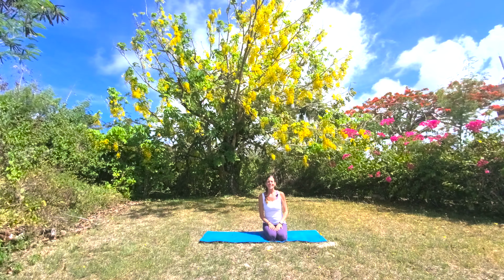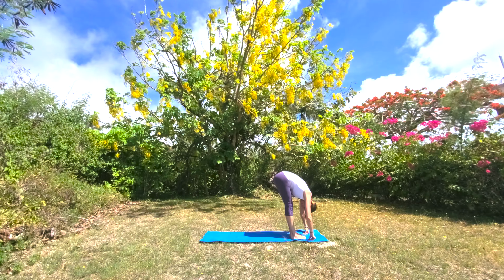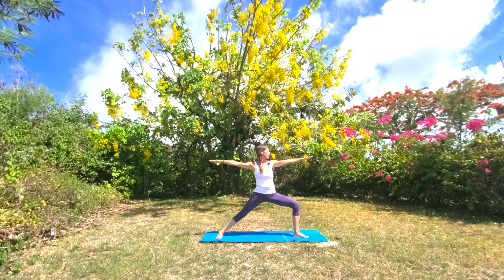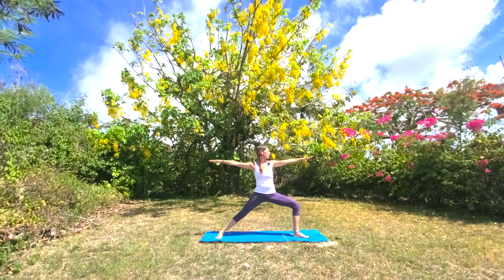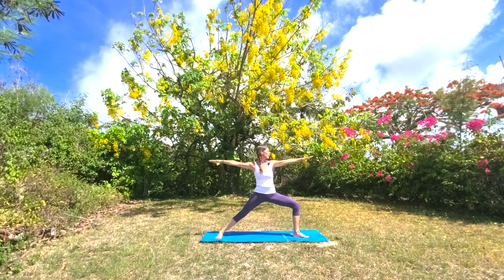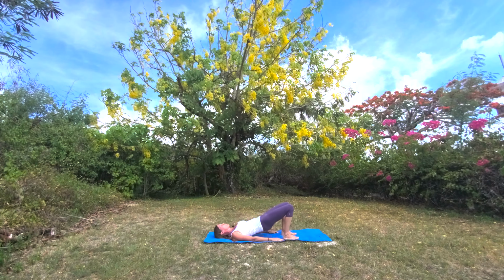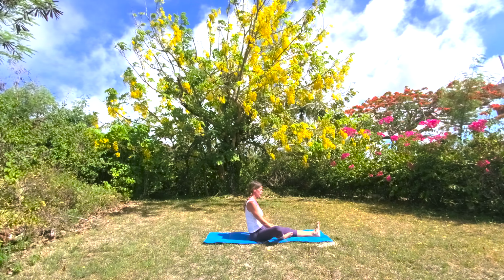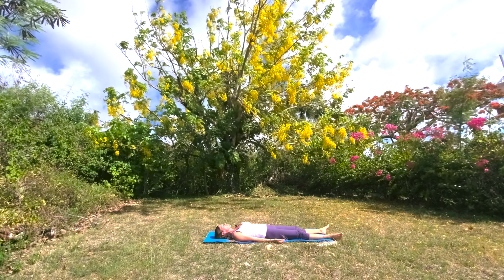Yoga For Harmony - Beginner to Intermediate yoga - 25 Min Yoga Flow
Feel the world around you, and the breath within you, balance, and move into a state of harmony in this peaceful 26-minute yoga practice for beginner and intermediate skill levels. When we move with the rhythms of the world around us, we begin to feel resistance and frustration melt away. Similarly, when we find balance within ourselves, life begins to flow with greater ease. This yoga practice is designed to create harmony within ourselves to take with us into the day. Live happily in balance, flow, and harmony.

There is a peaceful lore in a forest filled with flowers. Colors cascade down around you and the air is filled with the sound of bird songs. Harmony is easily found in such a charming place. On the islands, it was the magnificent colors that first stood out to me. The bright pink of a dragonfruit, the brilliant blue of the ocean water at the Grotto, or the fire red of the flame trees. Each is more beautiful than the next, and yet together they paint a world of balance and harmony. Look out into the world and see the colors that abound. Subtle or brilliant, they create a beauty unmatched.